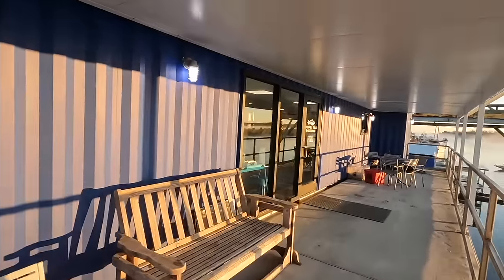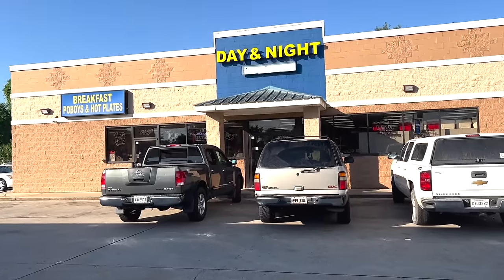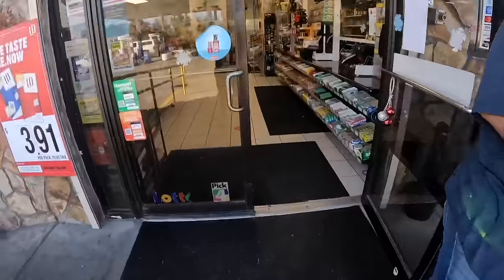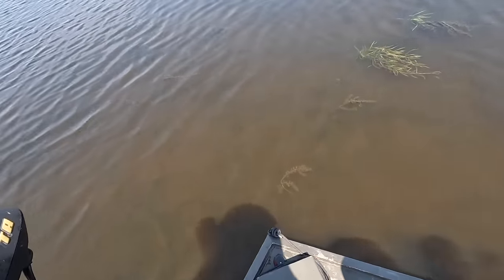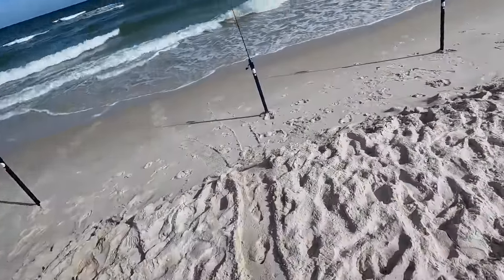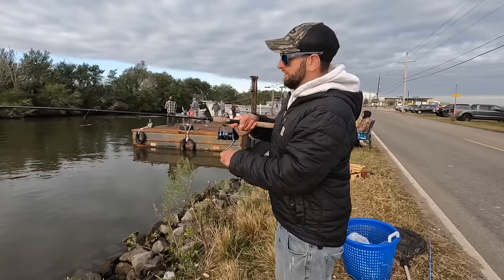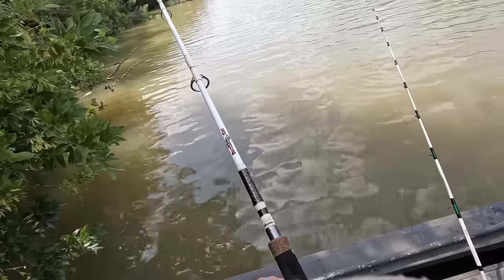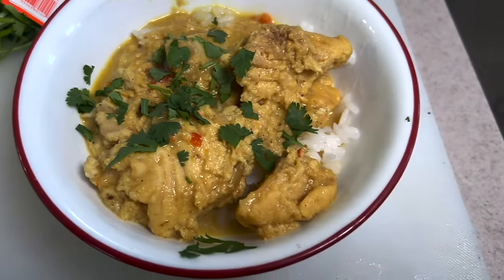2 Hours of of AMAZING Catch and Cooks (Flounder Gigging, Redfish, Trout, Sheepshead, and Garfish)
This is a compilation video of some of my favorite catch and cooks. Hope you enjoy.